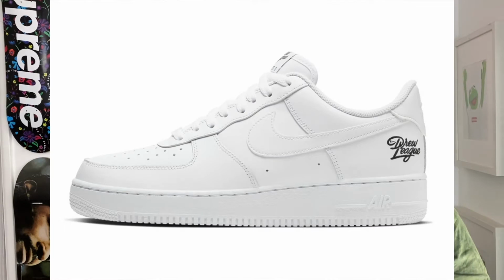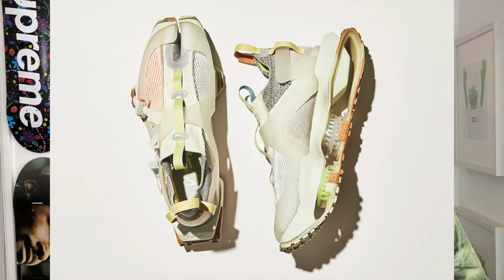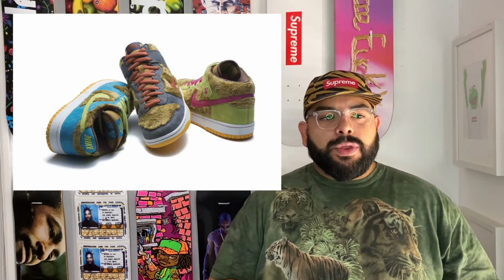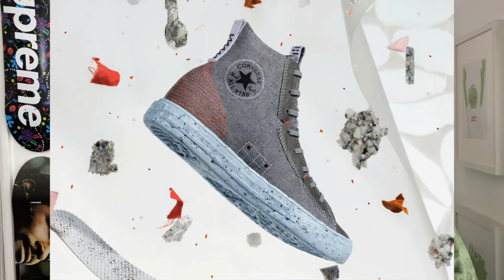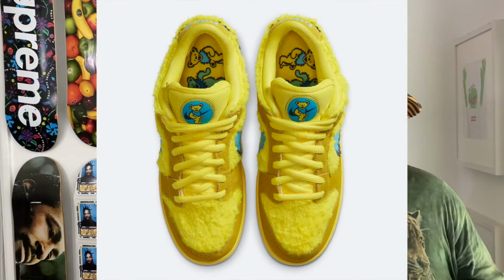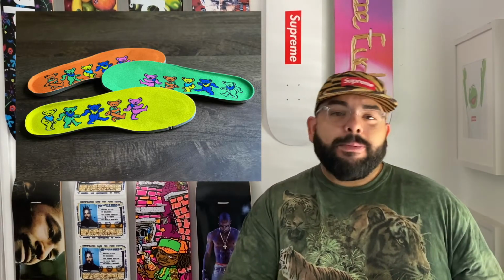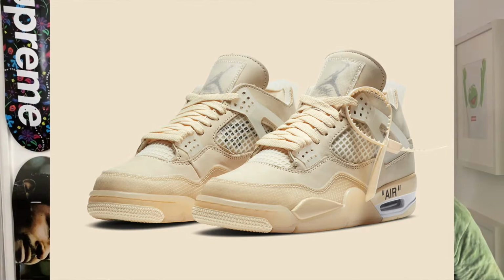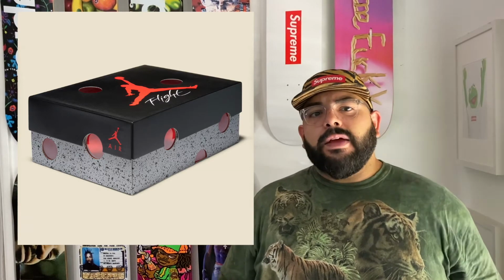July Sneaker Releases: Part 2 !!